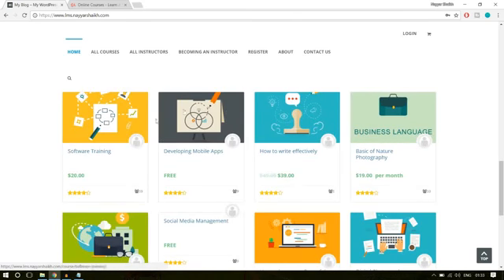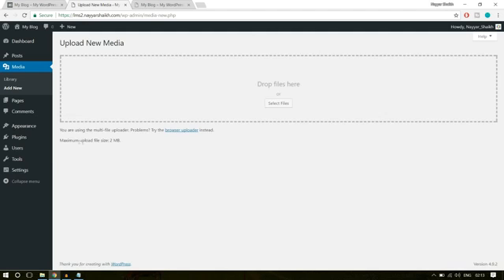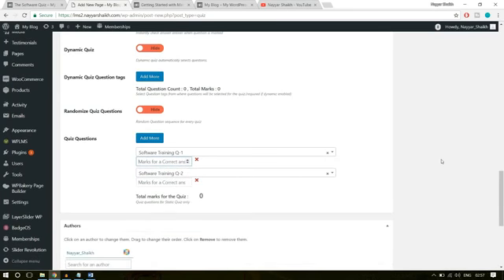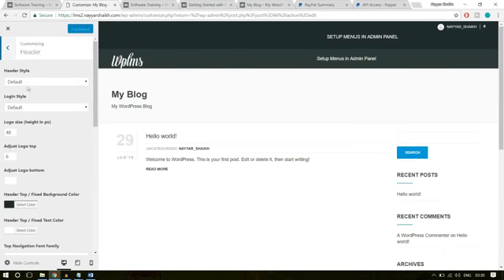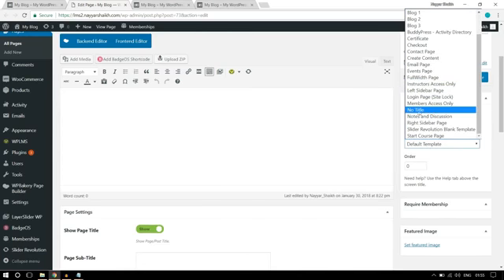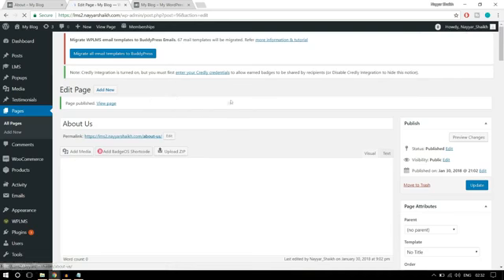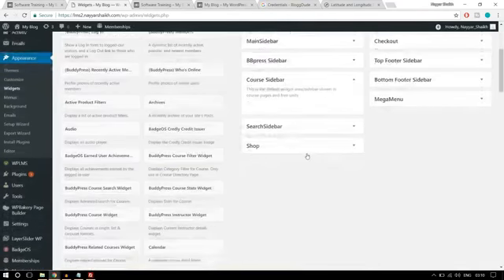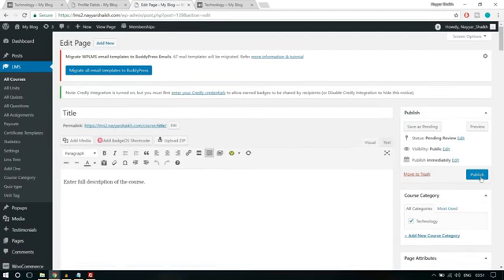How to Create an Online Course, LMS, Educational Website Like Udemy using WordPress 2020 WPLMS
✅💰 3 Best Web Hosting Companies To Create Your First blog For Less Than $3 dollar Per Month

hostinger hostinger review best hosting for wordpress 2020 best web hosting 2020 best wordpress hosting hostinger best hosting for wordpress 2020 best wordpress hosting best web hosting 2020